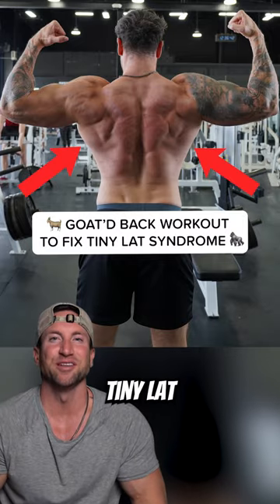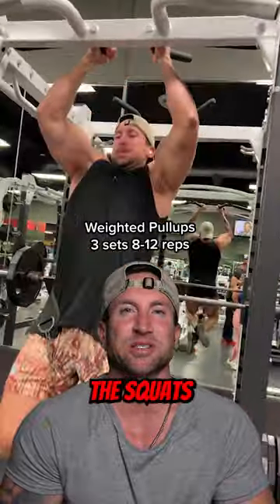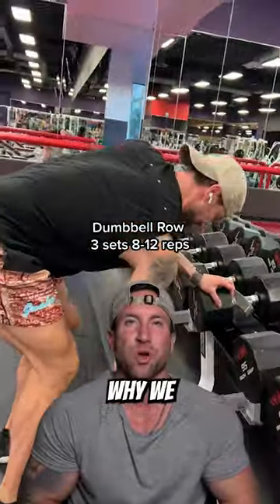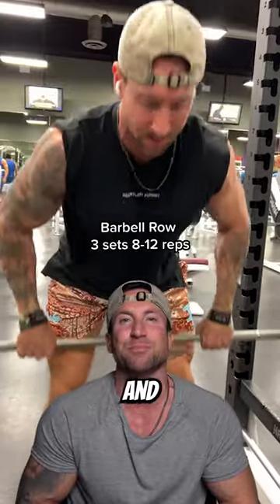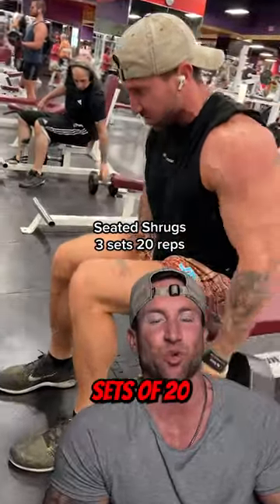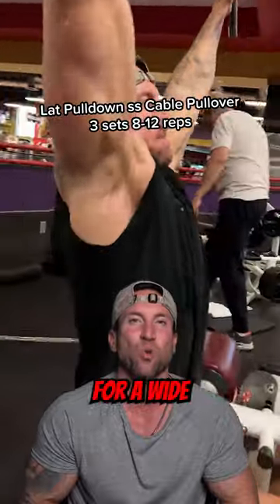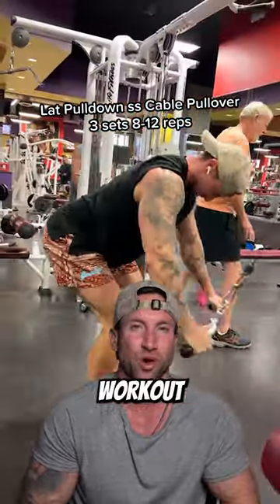🐐GOAT BACK WORKOUT FOR GAINS🦾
This is my go-to back workout to fix tiny lats and widen your back.Try it and send to a friend who has tiny lats syndrome.